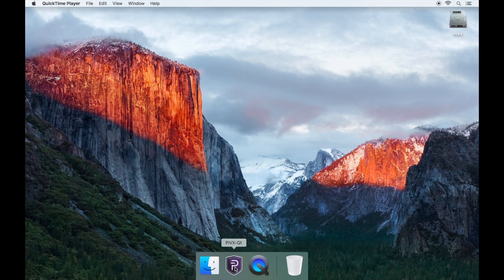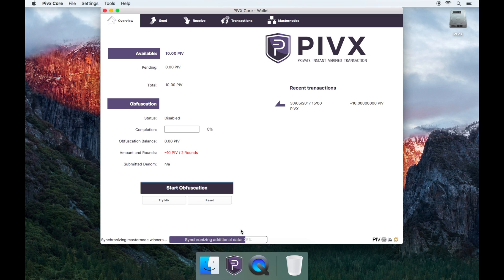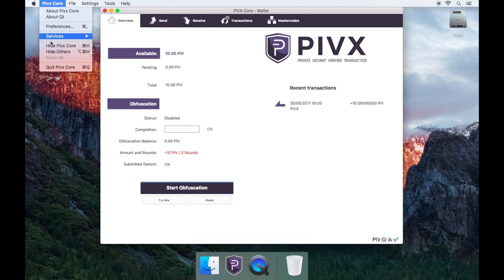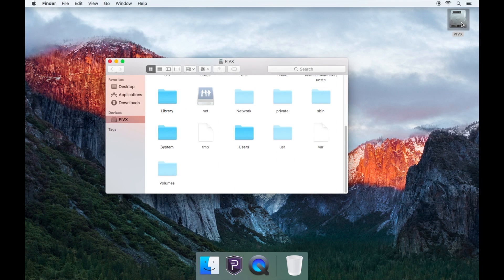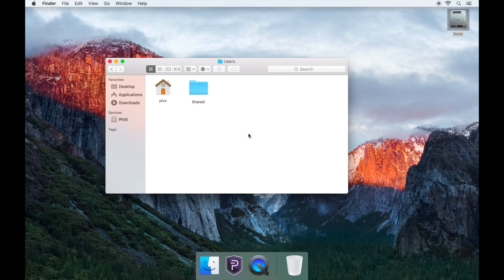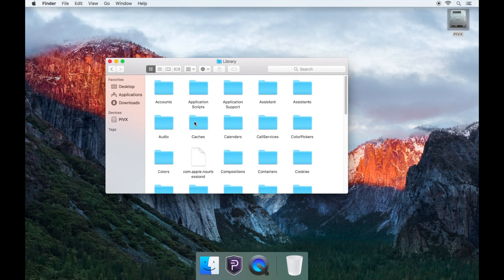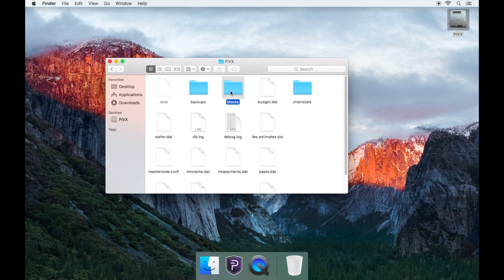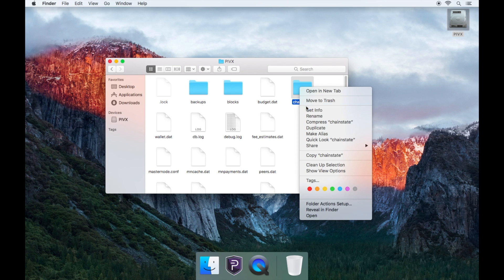HOW TO BACKUP YOUR PIVX BLOCKCHAIN FILES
This is a tutorial video on how to backup your BLOCKCHAIN FILES. By backing up your blockchain files this will speed up the syncing process if your wallet gets corrupted.

PLEASE NOTE: We recommend you backup your Wallet.dat & blockchains at the same time as this will keep your blockchain files & wallet.dat up to date.

BACKING UP STEPS:
OPEN THE PIVX WALLET (WAIT FOR FULL SYNC)
GO TO “PIVX CORED” (TOP LEFT OF THE  WALLET)
GO TO “QUITE PIVX CORE”
GO TO: “HARD-DRIVE” ICON (TOP RIGHT OF YOUR DESKTOP)
GO TO: “USERS FOLDER”
GO TO: PIVX FOLDER (Yours will either be called your name or something else)
GO TO: LIBRARY (THIS WILL BE GREYED OUT)
GO TO: “APPLICATION SUPPORT FOLDER”
GO TO: PIVX
COPY AND PASTE THE FOLDERS CALLED (BLOCKS & CHAINSTATE) TO YOUR DESKTOP